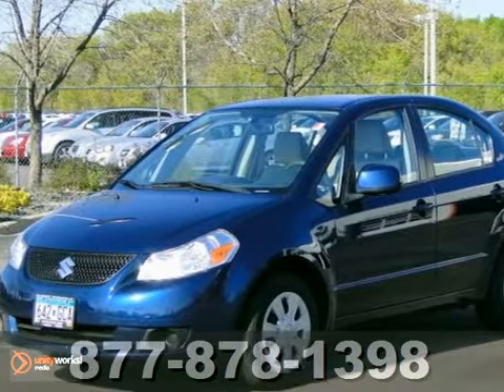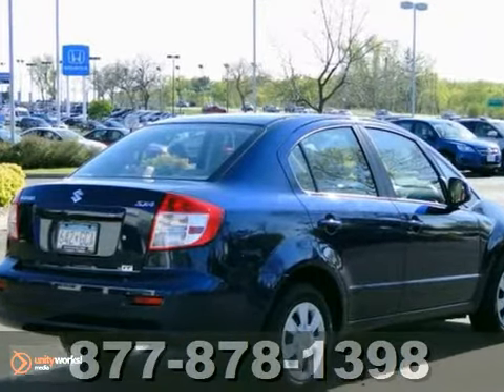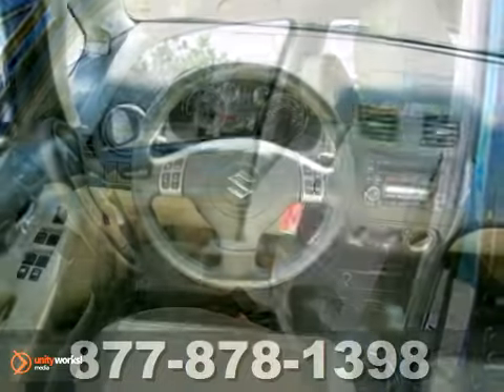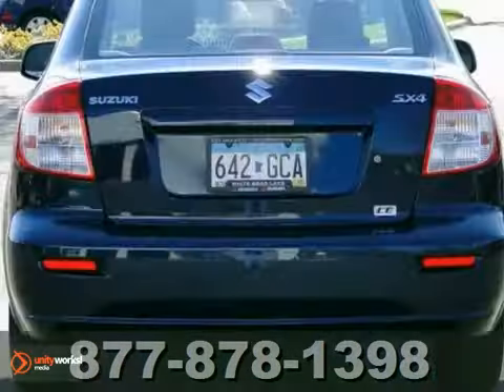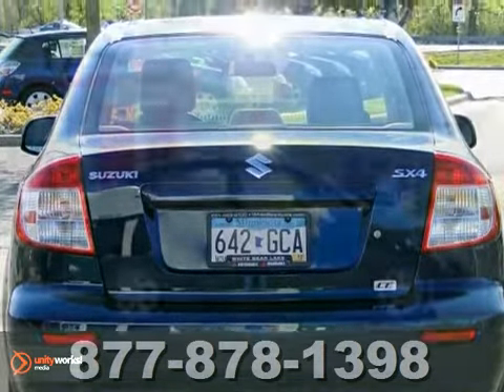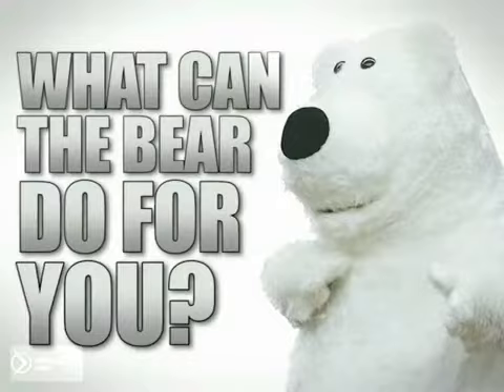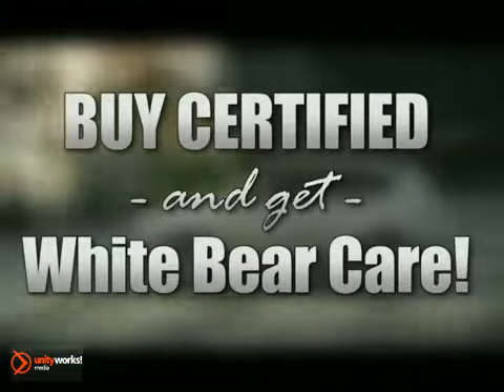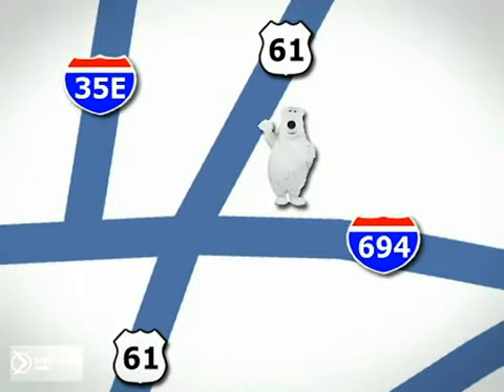2010 Suzuki SX4 65891A in St-Paul White-Bear-Lake, MN SOLD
SOLD - If you are looking for real value on a great used car, White Bear Lake Mitsubishi Suzuki invites you to call and make an appointment to view this 2010 Suzuki SX4, stock# 65891A. We are conveniently located near St-Paul White-Bear-Lake, MN and known for our great selection, reliability and quality. Call to take a look at this 2010 Suzuki SX4 today.

3400 Highway 61 N
St-Paul White-Bear-Lake MN, 55110